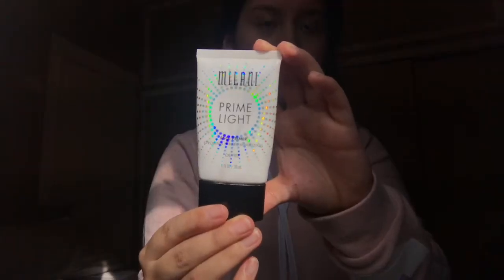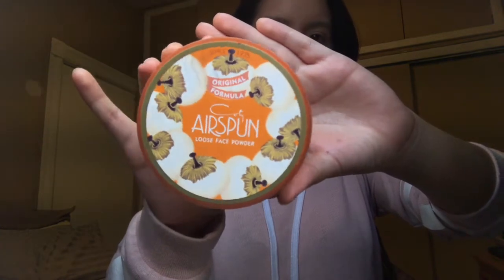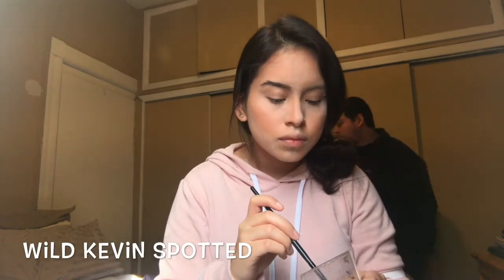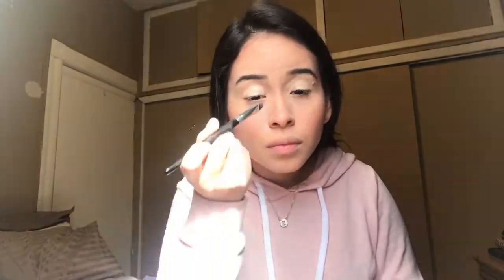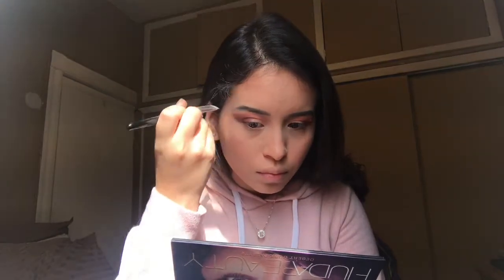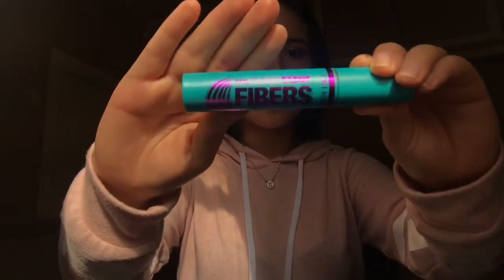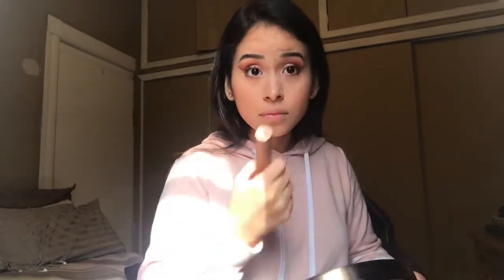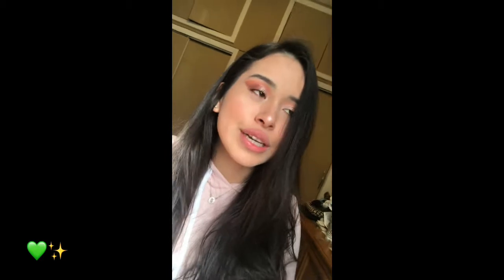Q&A + Get ready with me tutorial :)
Hey guys thank you for the continuous support heres a bonus video I made after the feedback from my first video hope you guys enjoy it.
Ps: There is a hidden easter egg in the video whoever finds it first will receive a $10 prize good luck :)